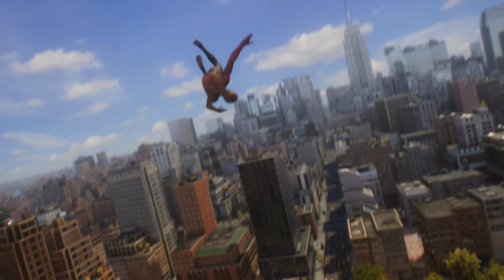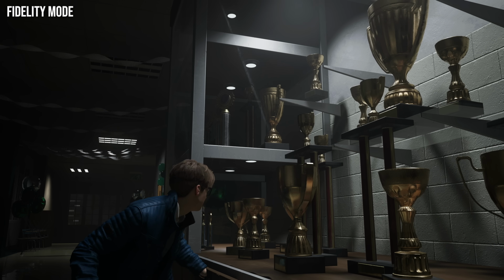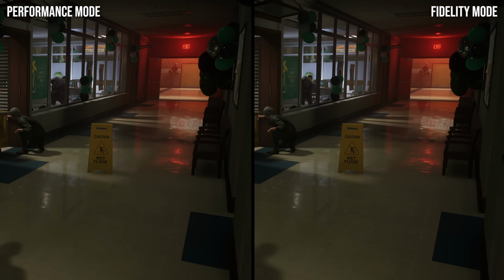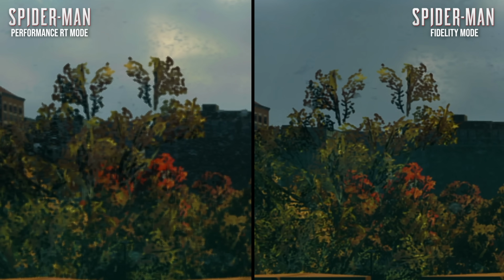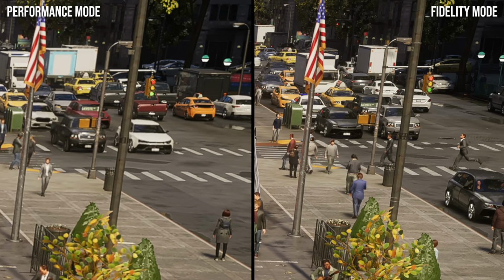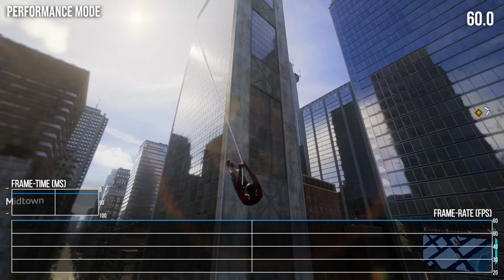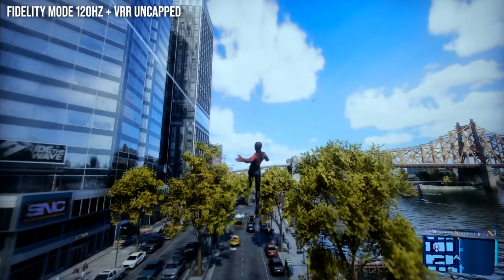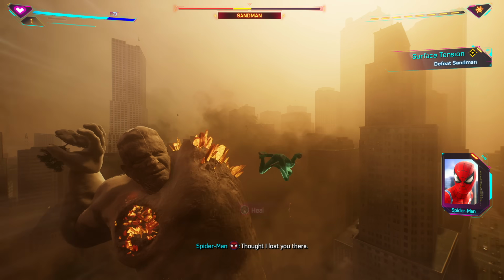Marvel's Spider-Man 2 PS5: Fidelity vs Performance Mode Comparison - Which Mode Works Best?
Marvel's Spider-Man 2 has finally arrived, with Insomniac Games pushing its technology to the next level. Once again, Fidelity and Performance Modes are on offer, but which works best for you and what are the actual differences beyond the basic frame-rate numbers? Fidelity 30fps/40fps, Performance 60fps and all VRR modes are covered in this detailed breakdown.

00:00 Overview
00:57 Performance mode and fidelity mode visual differences
05:20 Spider-Man Remastered settings comparisons
06:40 Image quality and resolution
08:33 Performance
11:27 Analysis and conclusion